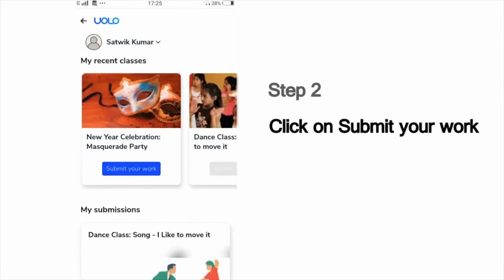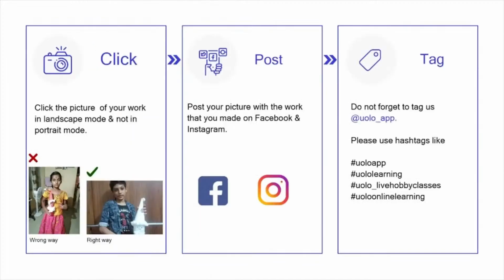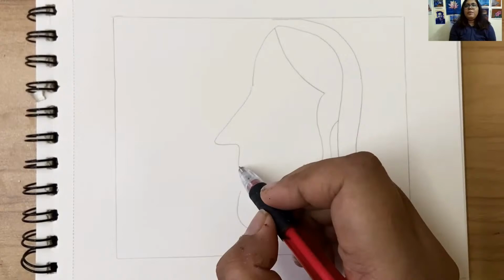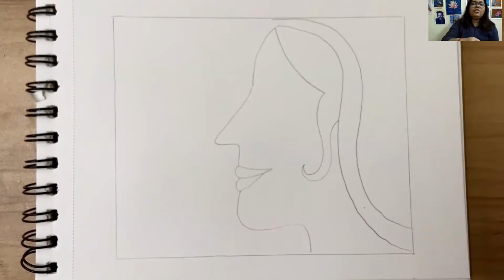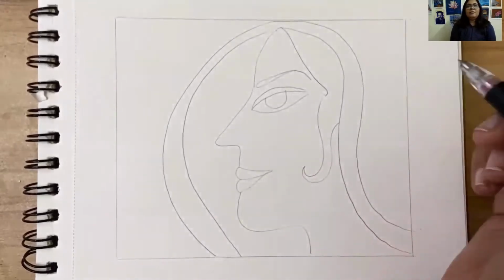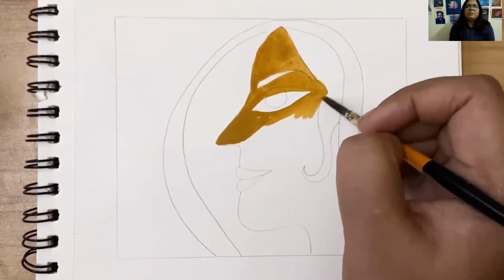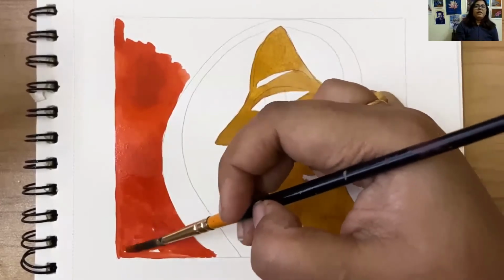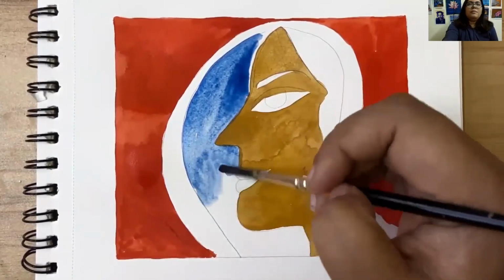Art Class for Kids | Banithani Art | Uolo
Let's venture into the fifth class of the Indian Folk Art Series. In this class, students will learn the famous Banithani art where human figures are painted with elegant and graceful features, rather stylized, including arched eyebrows, lotus-like elongated eyes, and pointed chin.